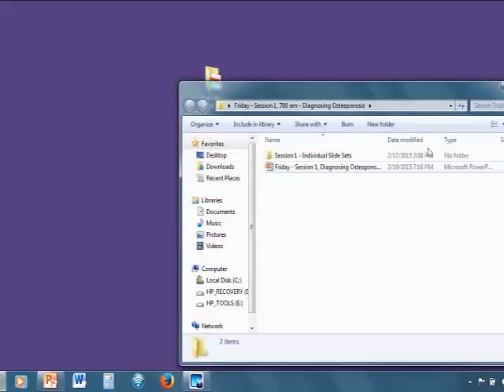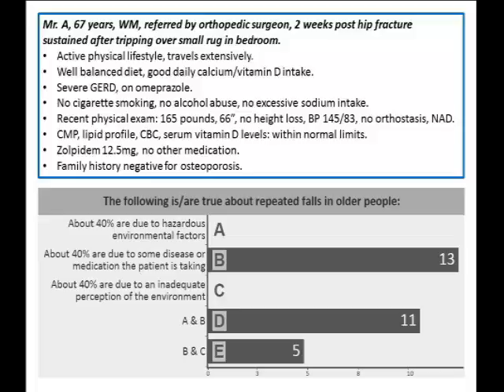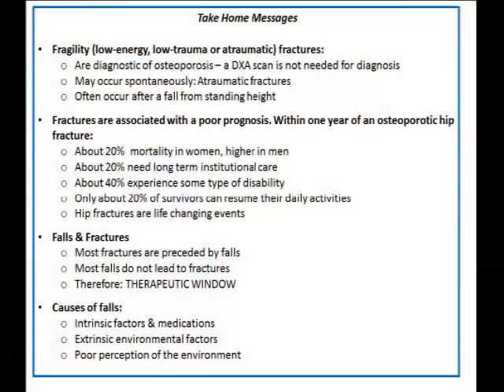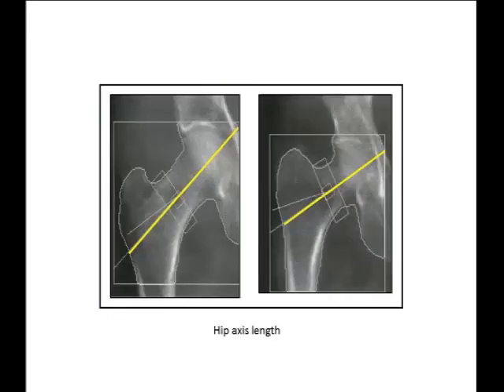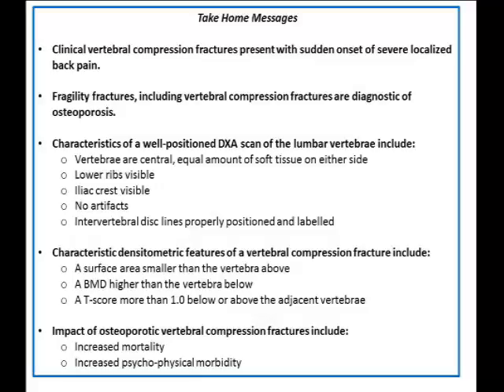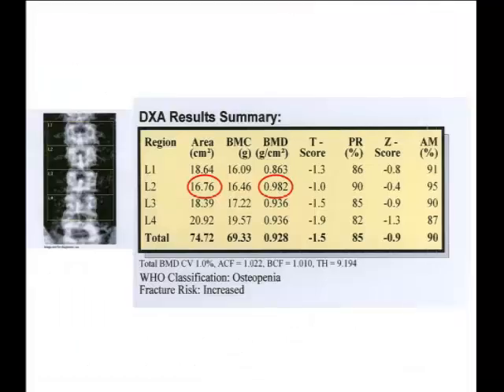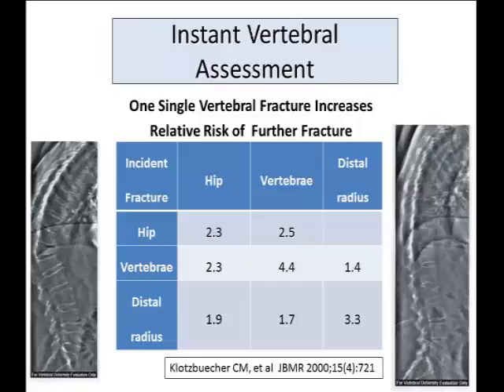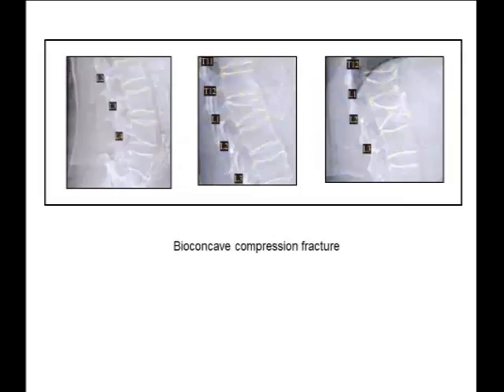Session 1: Diagnosing Osteoporosis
Educational video made available by the Southern Medical Association.
Please support our mission to Improve quality of health care through education by joining or making a contribution to our research and education fund.